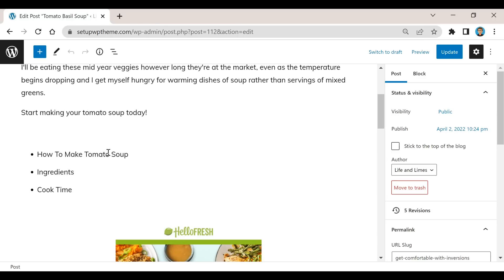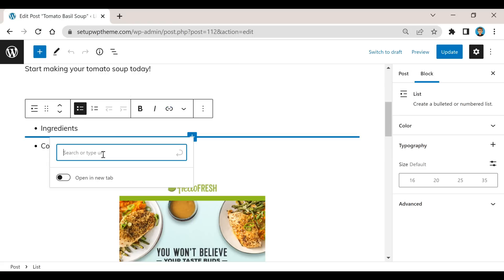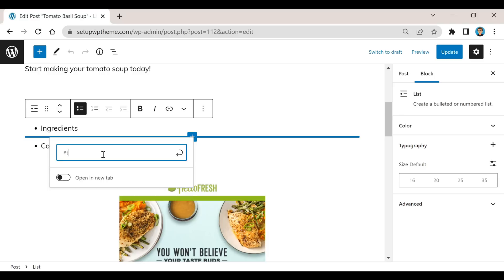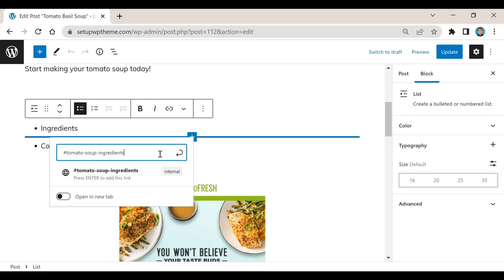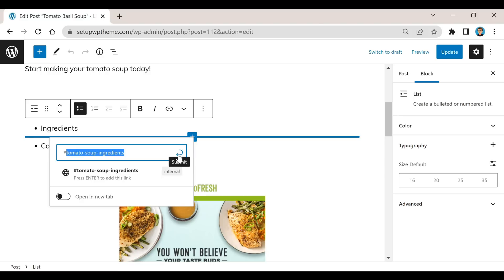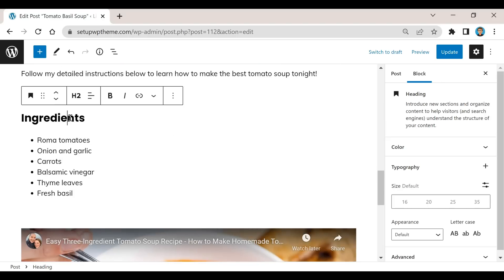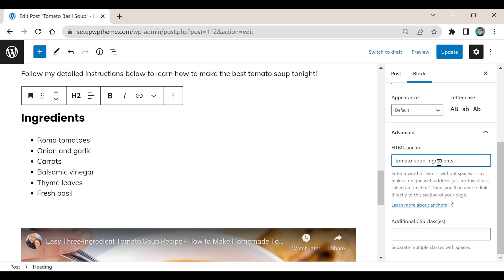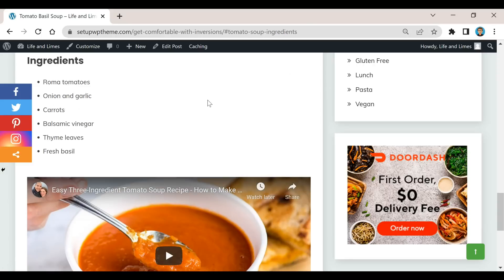How To Create Jump Links In WordPress 2023 [FAST]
Hey guys, thanks for checking out this how to create jump links in wordpress video here. I'll be walking your through step by step in this quick guide so you will be able to have page jumps on your wordpress site. Don't forget to check out my full wp tutorial video below too for additional help.